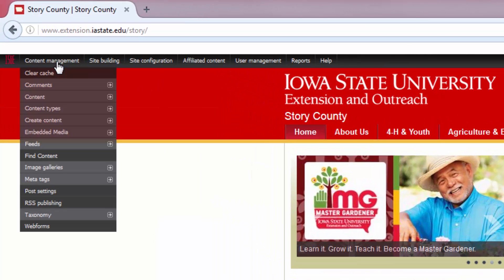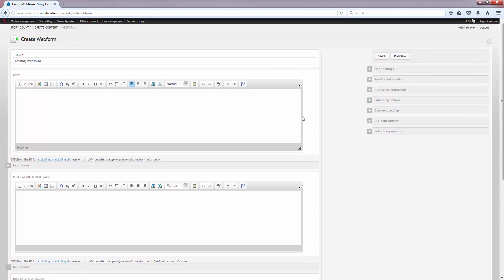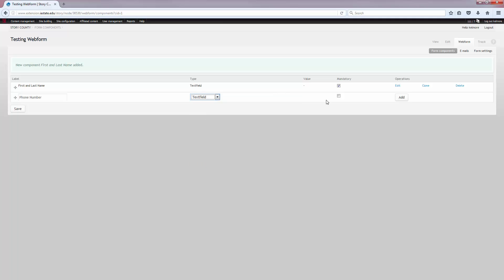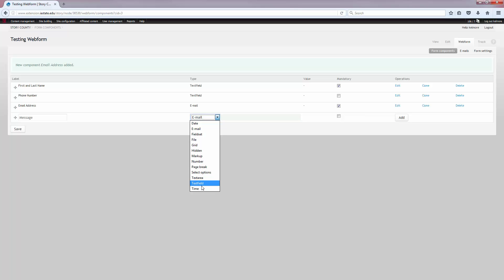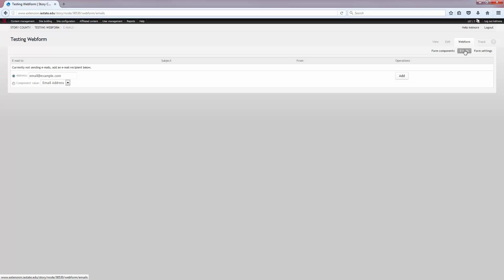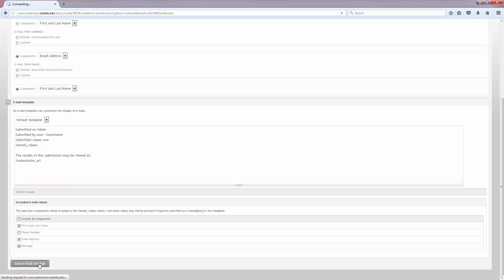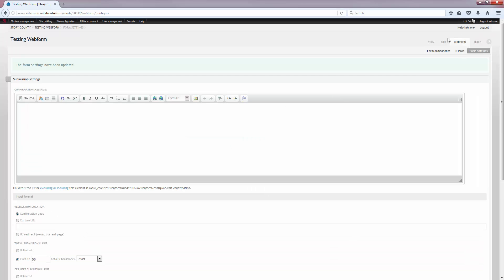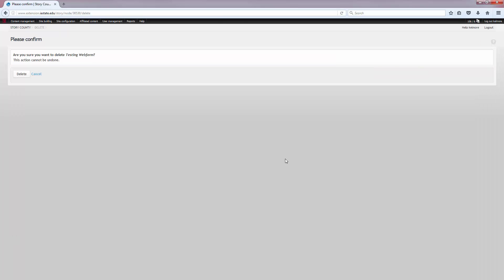Drupal 6 - Creating a Webform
Drupal 6 Content Editor Training Video - Create a webform